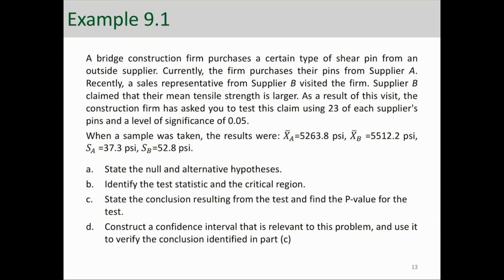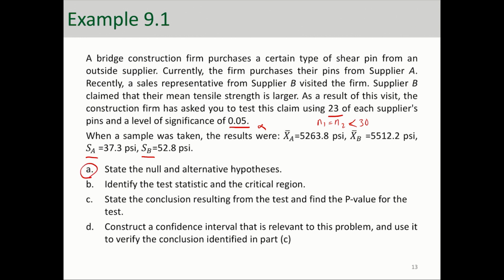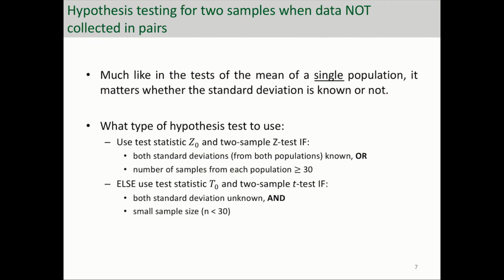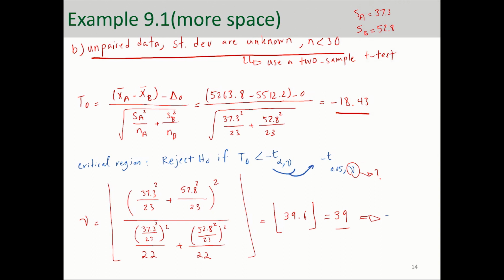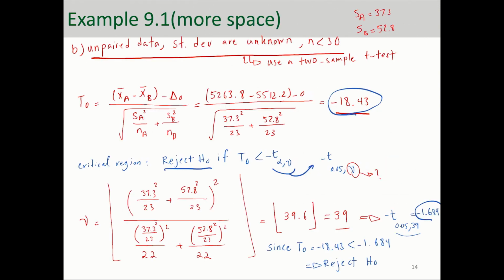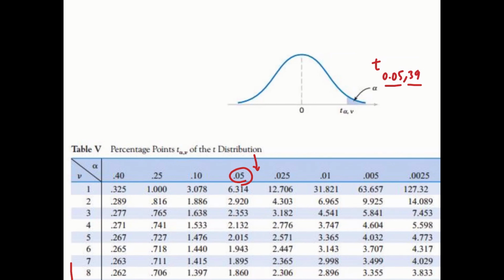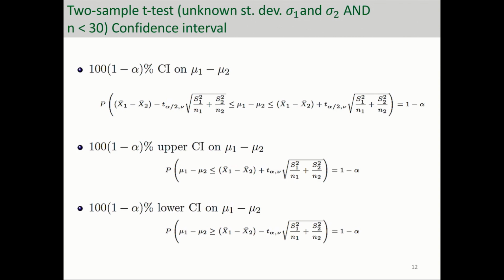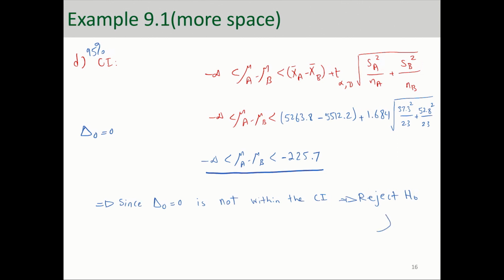Hypothesis Testing - Two sample T test Example